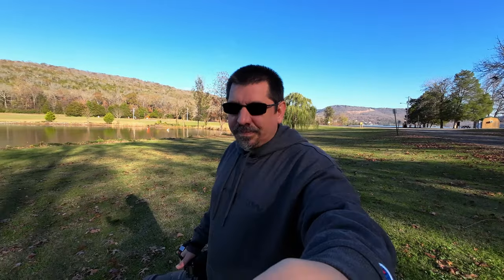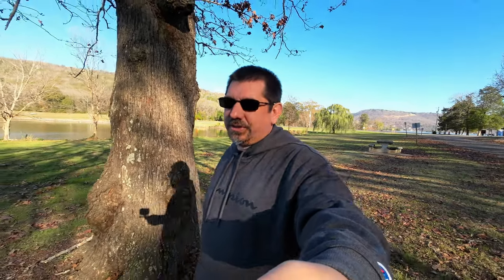DJI Osmo Action 3 - Will it VLOG?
Reviewing the DJI Osmo Action 3 for use as a vlog camera.